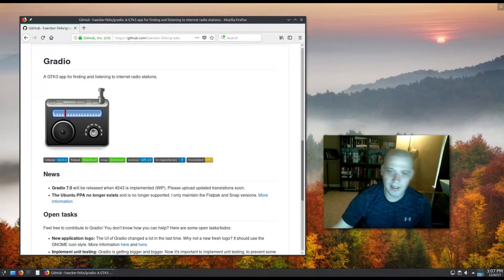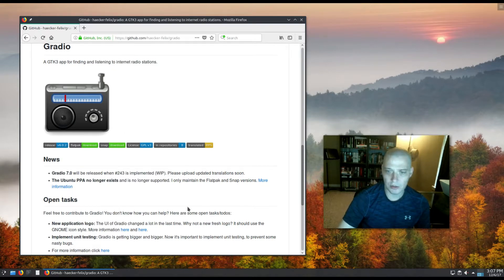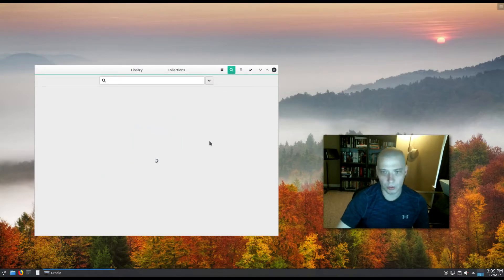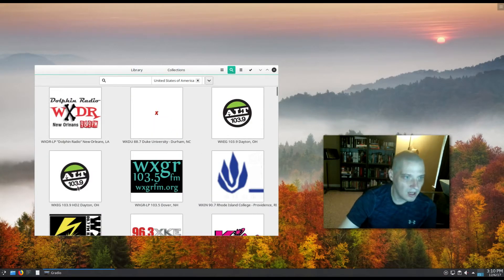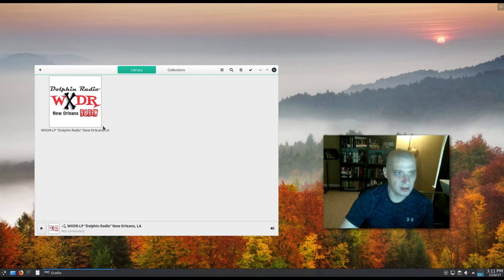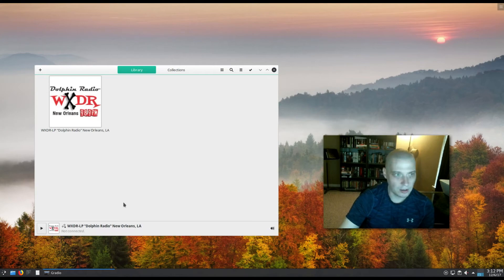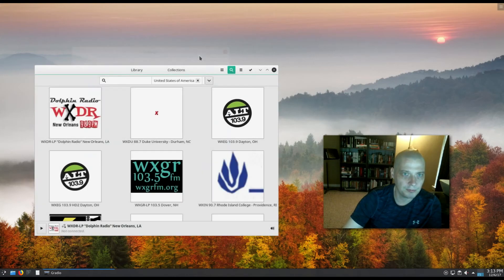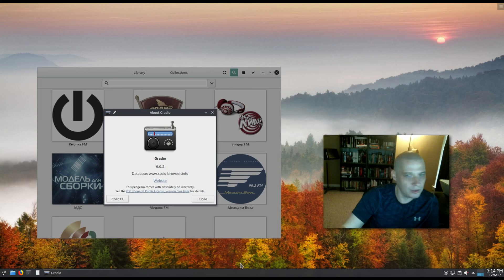Gradio - Searching and Listening to Internet Radio Stations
Gradio is a GTK3 application that is used to search and listen to Internet radio stations.  Easy-to-use, supports close-to-tray and supports notifications.